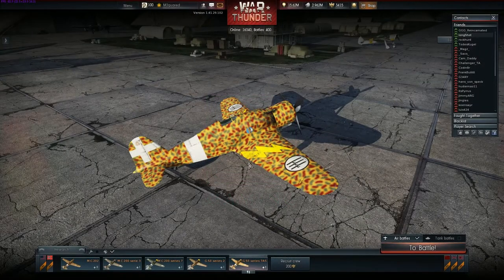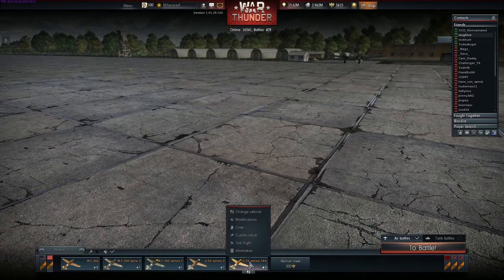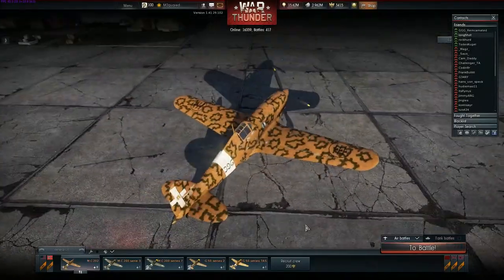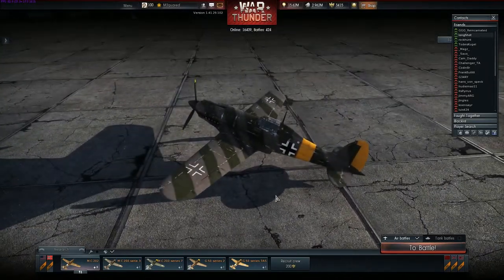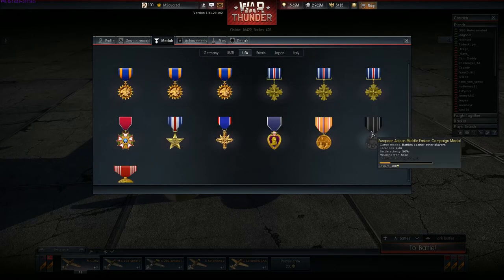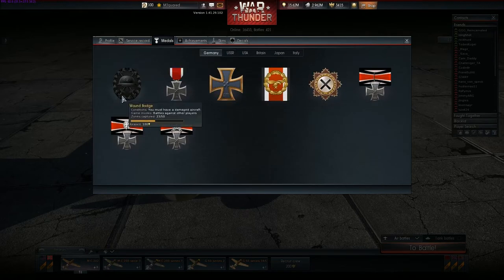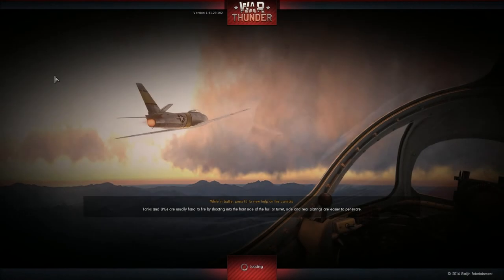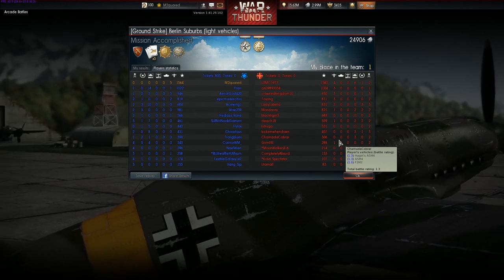War Thunder Italian Fighters - MC202 Folgore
I challenged myself last week on my quest for an obscure Italian medal I hadn't earned yet to fly these beauties out. They are not without their problems, but I was pleasantly surprised to return to these planes. I didn't give them enough credit before, and they are very fun (if not challenging) to fly. Give them a roll and tell me what you think!